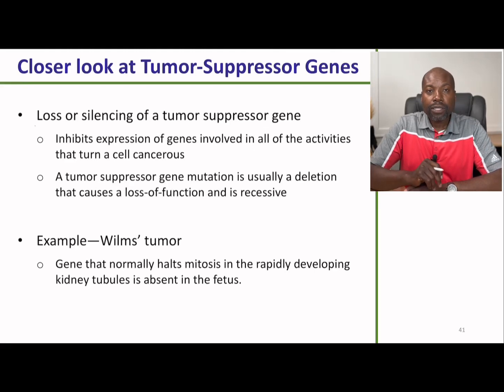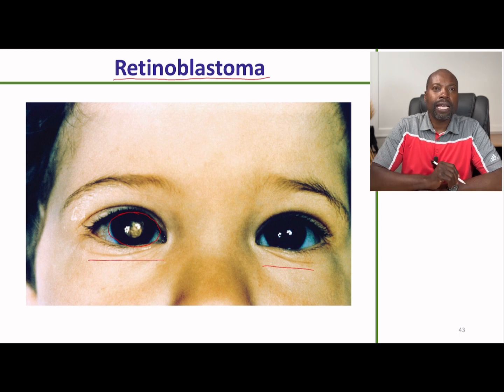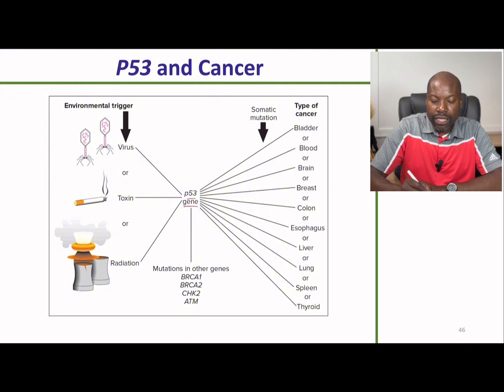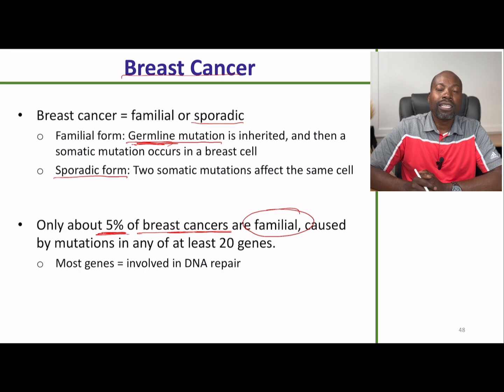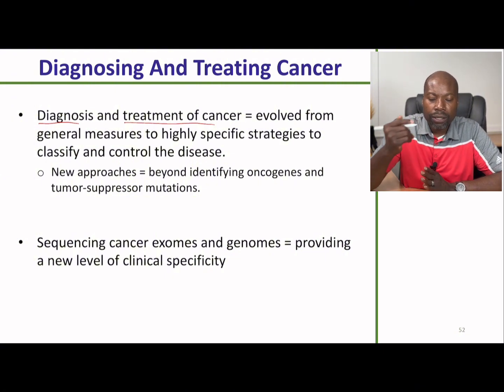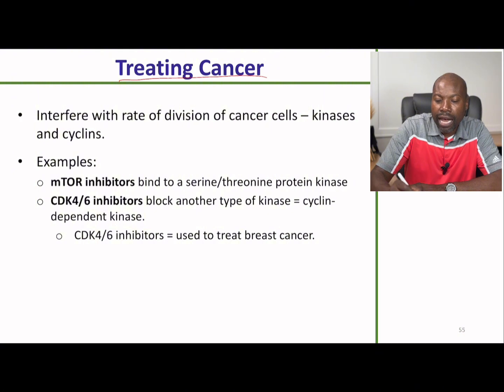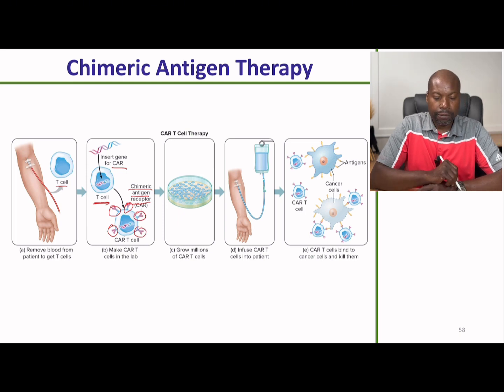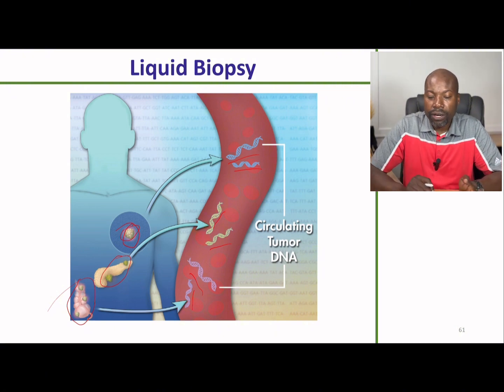Human Genetics_Chapter 20 Part 3 of 3